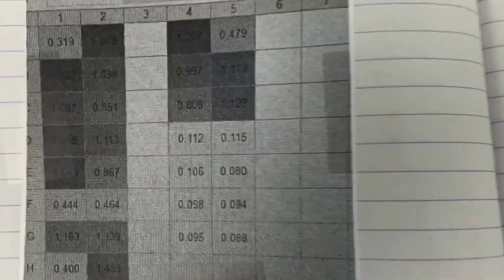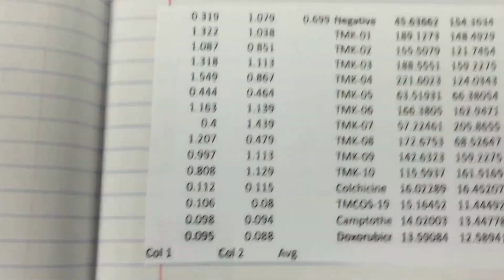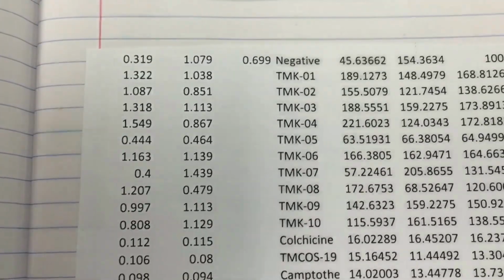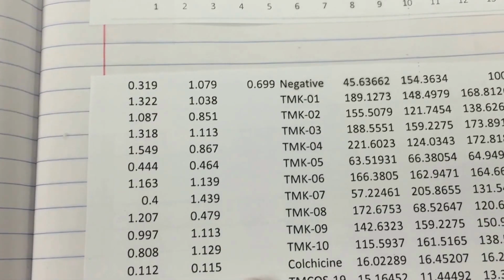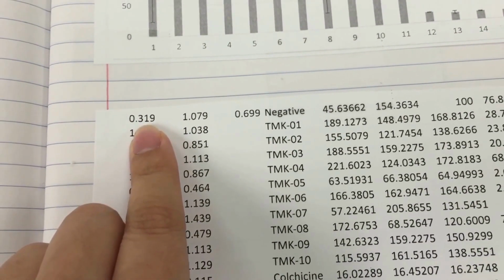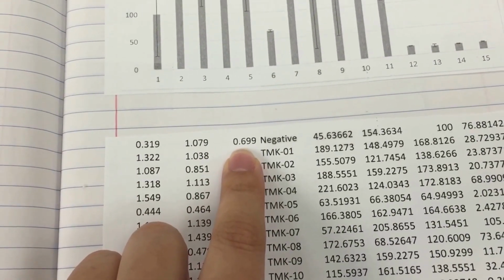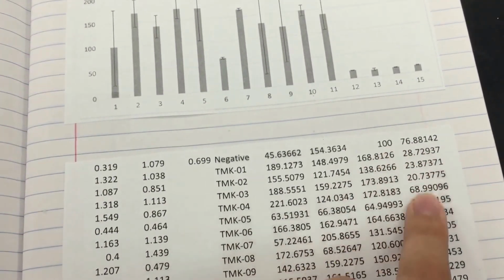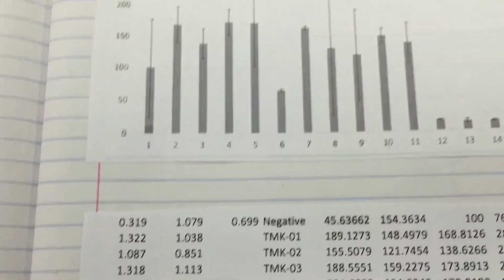MTT Assay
*PLEASE READ* This was for anassignment that I honestly forgot to unlist. I'm not pursuing a degree in biology anymore, so all the lab work I did and the information I had were thrown out. This was from awhile back, so I can't answer any questions with 100% certainty. The x amount of units used in any part of the video were either from our calculations, OR were given to us. Most likely if you were to do this experiment, your values will be different dependent on your calculations. Good luck to everyone doing MTT Assay experiment!